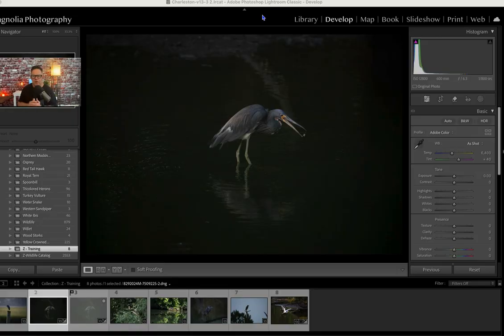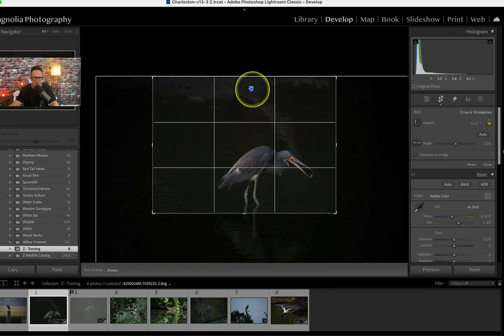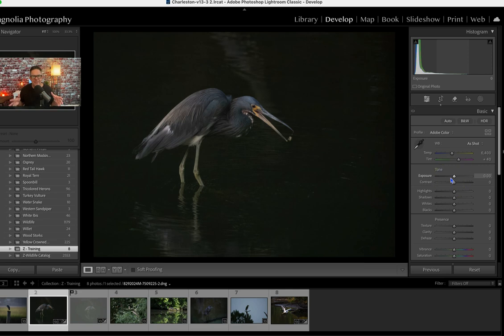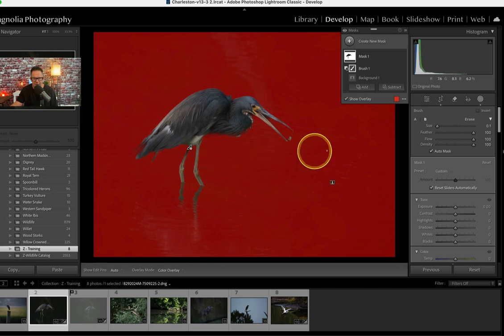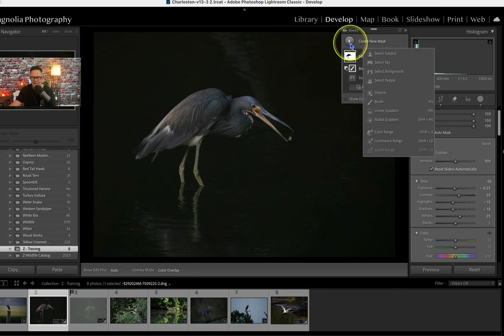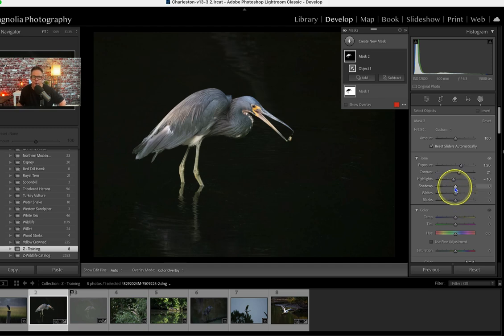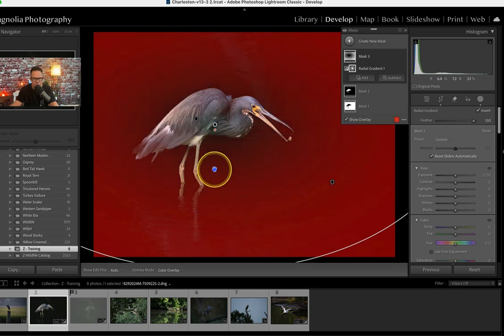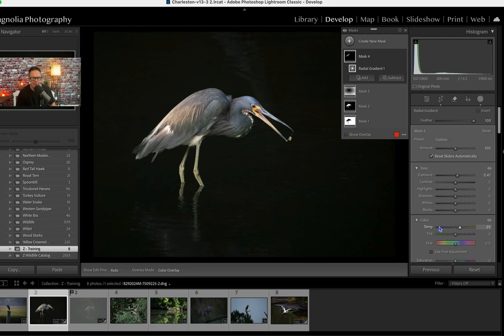How To Crop & Use Lightroom Masks To Give Your Photos Depth, Texture, and Dimension!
Magnolia Photography SC | Wildlife Photographer Charleston, SC

In todays's episode, I'm going to show you the next steps in my editing process - cropping and using the AI masking tools in Lightroom Classic.  These two tools will go a long way to ensure subject prioritization and adding depth, texture, and dimension to our photos!

Cameras

Lenses

Monopods & Tripods

Accessories

Education